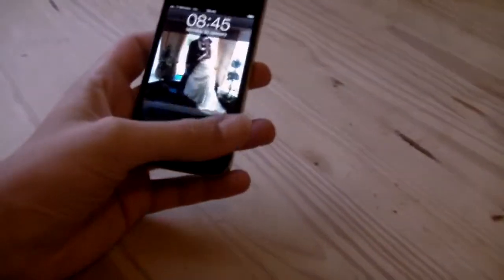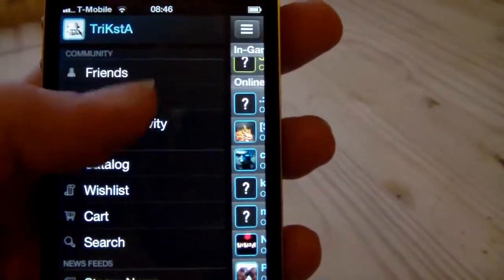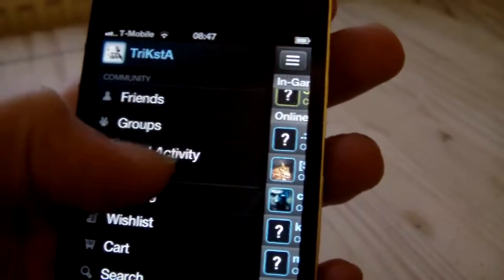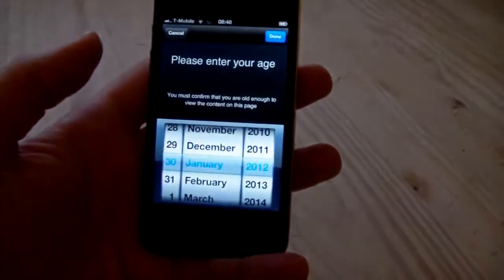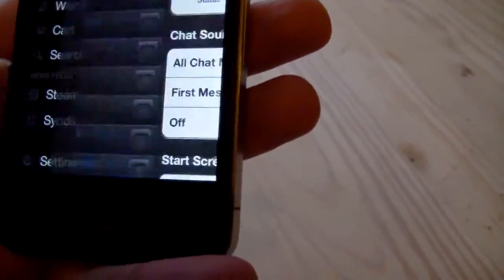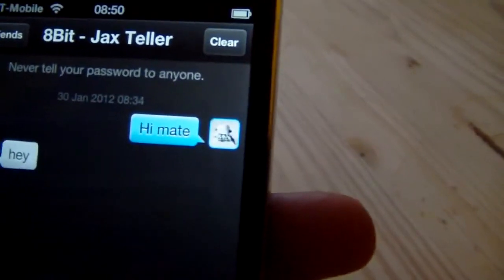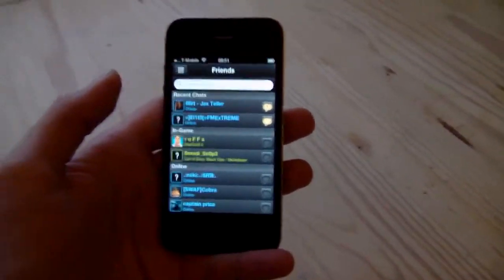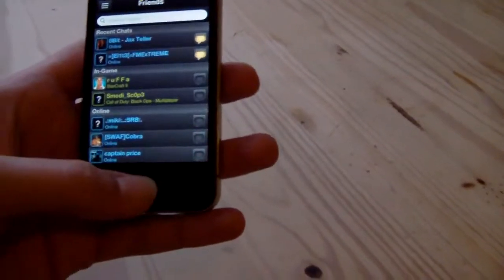Steam Mobile | Hands on Preview | iPhone 4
Video uploaded by one of our members TriKstA